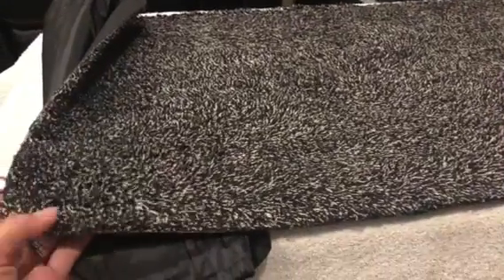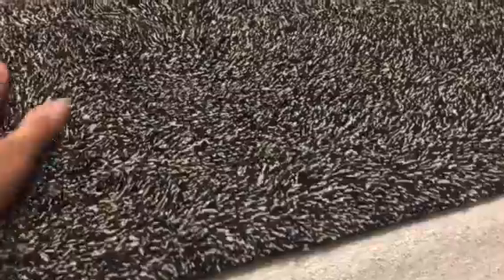Magic Mud Absorb Mat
Magic Mud Absorb Mat! Indoor Door Mat 18"x 28" with non-slip rubber back. Perfect at the door to absorb wet and muddy paw prints 🐾. blanket Ad